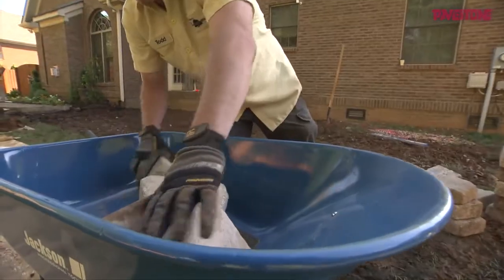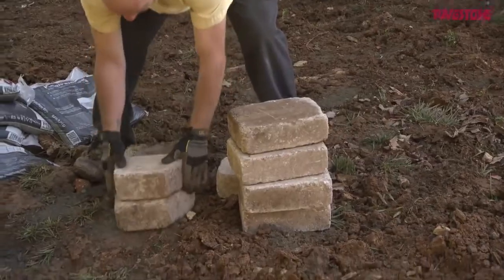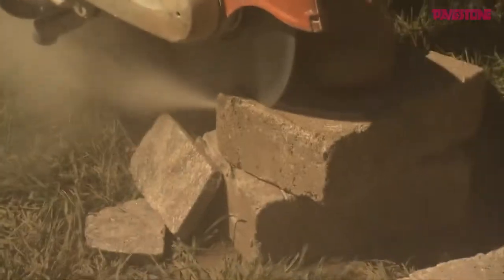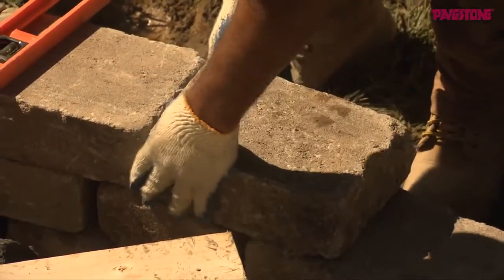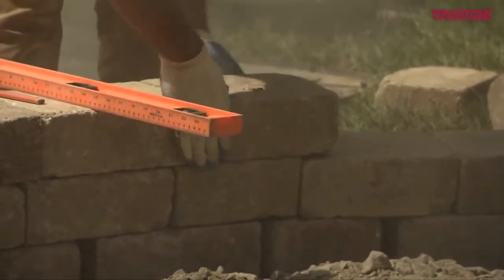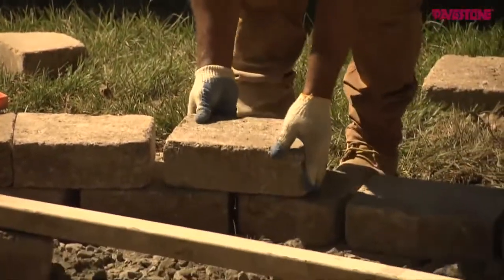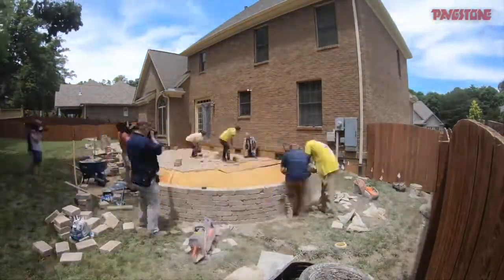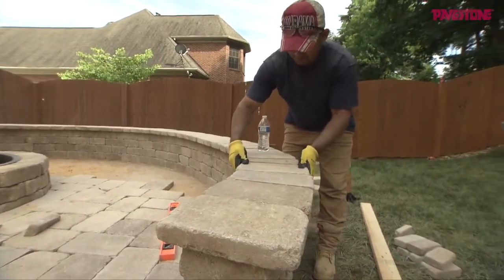How to Build a Patio Seat Wall from Pavestone Pavers | Today's Homeowner with Danny Lipford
Want a patio where you can relax in style? Then this paver seat wall is the perfect diy project for you! Watch this video and see how easy it is to build.